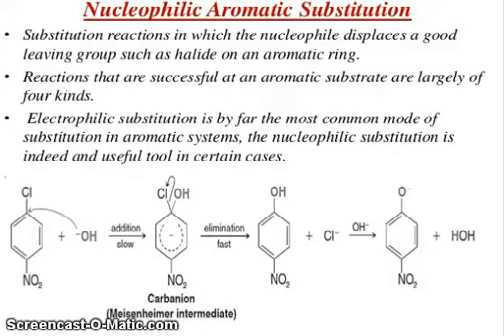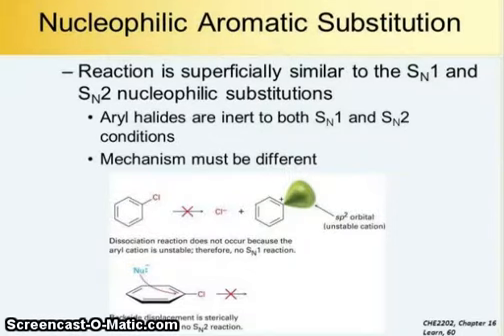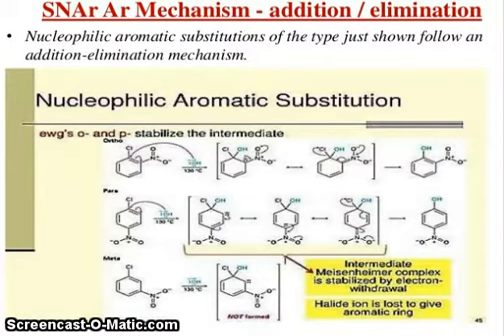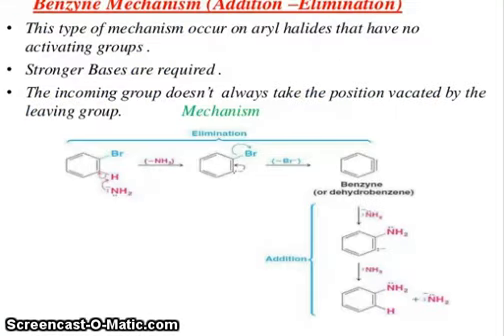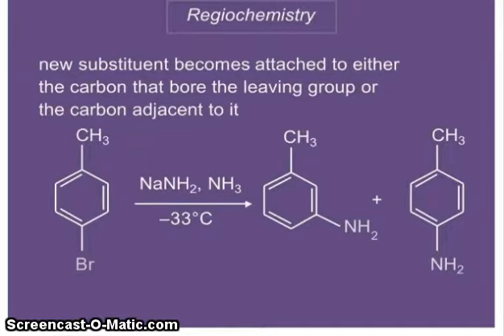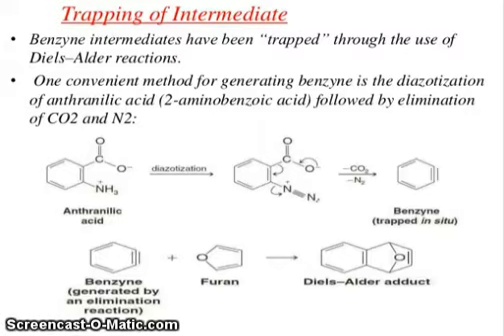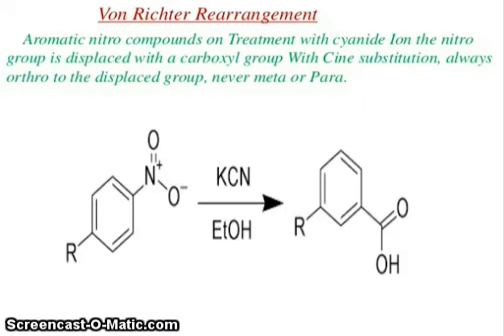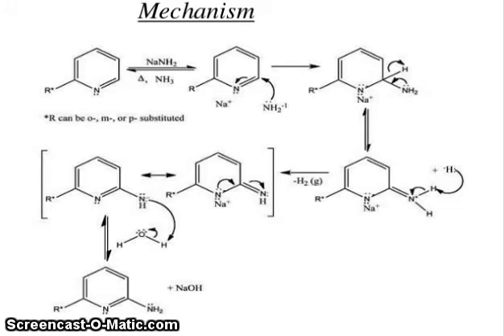Nucleophilic Aromatic Substitution